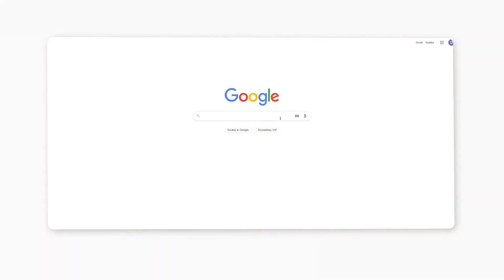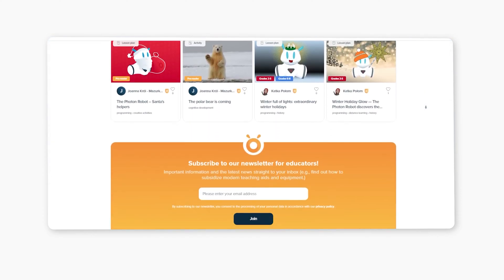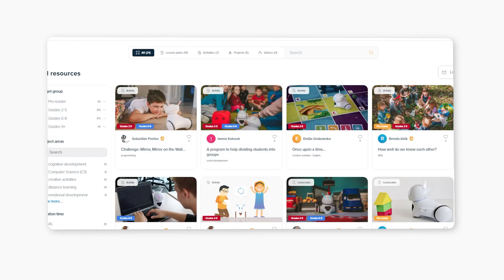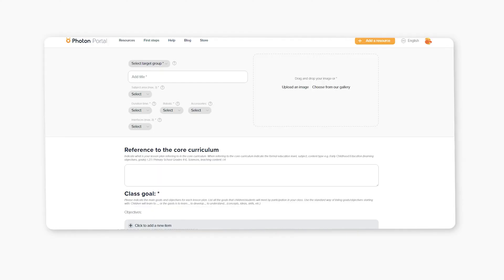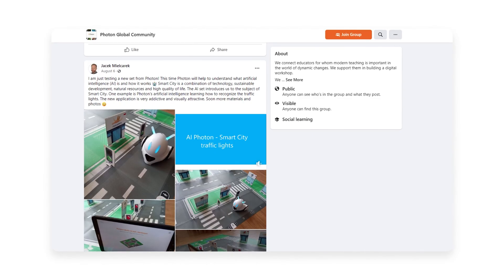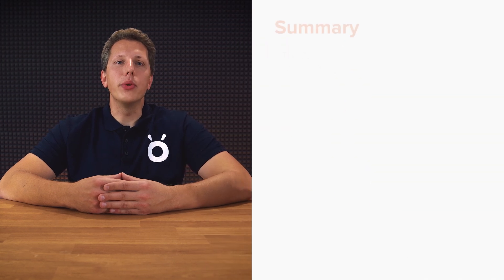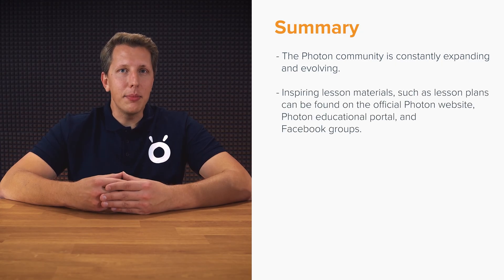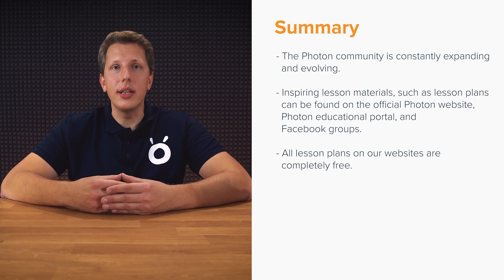9. Kur meklēt idejas un iedvesmu? – Photon video kurss iesācējiem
Šajā video kursa sērijā:
🔶Uzzināsiet, kur atrast idejas un iedvesmu mācību procesam savā klasē, kā arī visus bezmaksas resursus darbam ar Photon robotu.

Photon – pasaules līmeņa izglītības robots bērniem
Photon ir moderns mācību rīks gan izglītības iestādēm, gan arī lietošanai mājās, kas bērniem caur savu pieredzi un eksperimentiem ļauj iepazīt moderno tehnoloģiju pasauli.
Photon robots palīdz bērniem apgūt mūsdienu laikmeta pamatiemaņas, attīsta radošo un loģisko domāšanu, attīsta prasmes dažādos radošos veidos meklēt risinājumus problēmām, kā arī, protams, veicina programmēšanas iemaņu apguvi.

🔸 Lielisks rīks programmēšanas prasmju apguvei. Tā lietošanai nav nepieciešamas priekšzināšanas!
🔸 Brīva piekļuve lietošanai gataviem mācību stundu plāniem latviešu valodā.
🔸 No kastes izņemts - jau uzreiz lietojams palīgs mācībās.
🔸 Savietojams ar visdažādākajām ierīcēm (datoriem, planšetdatoriem, viedtālruņiem).
🔸 Izturīgs un lietošanā drošs.